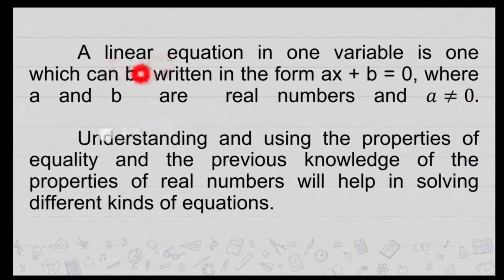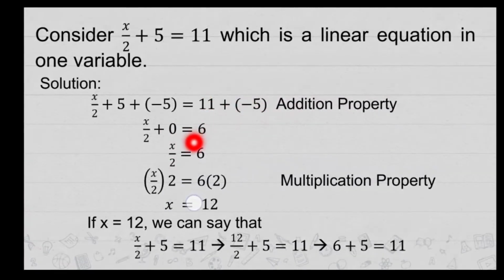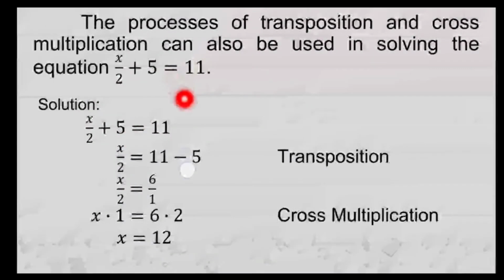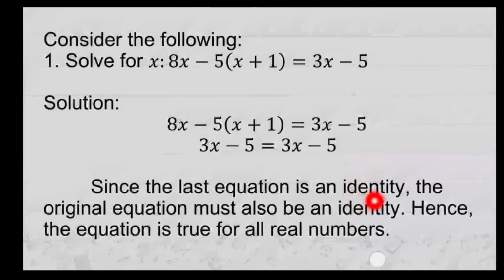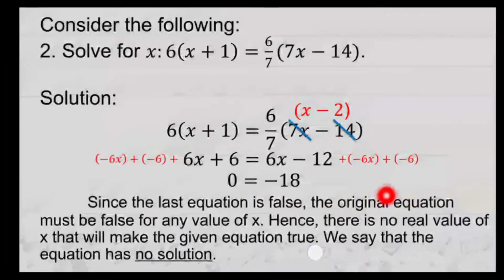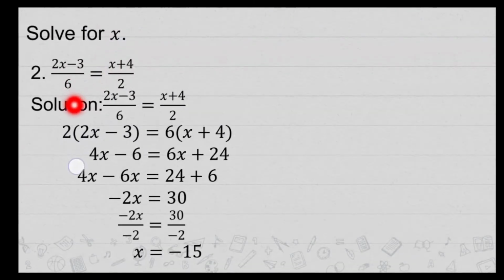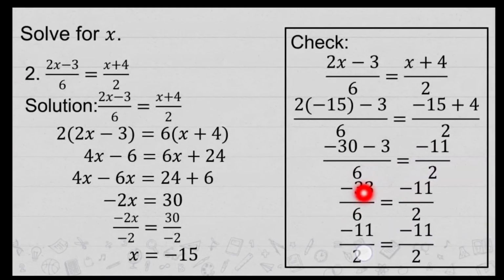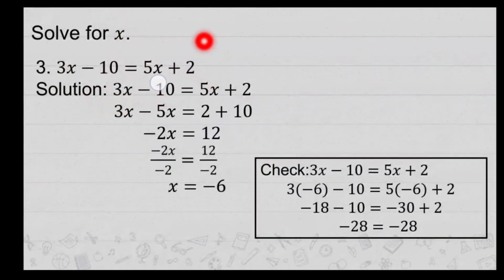Solving Linear Equations inone Variable